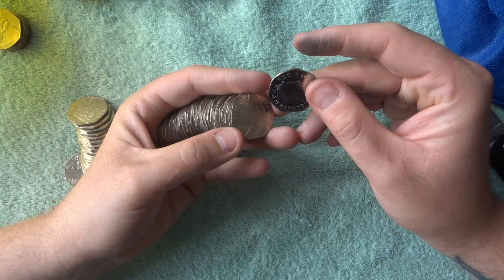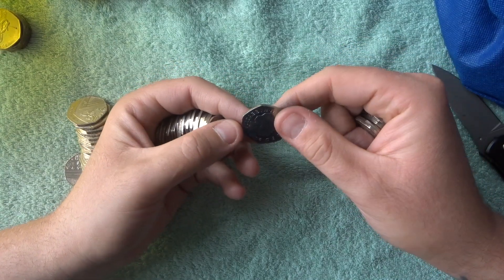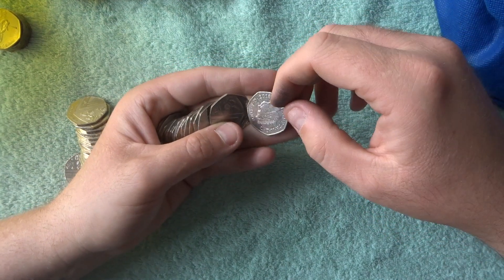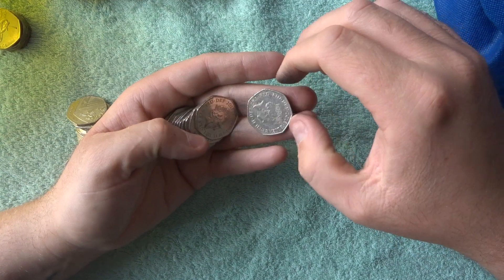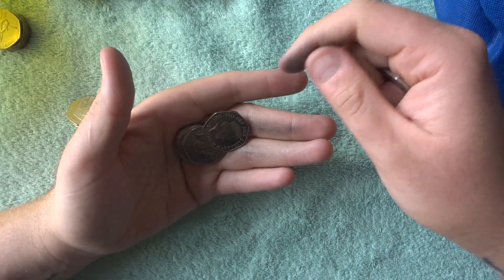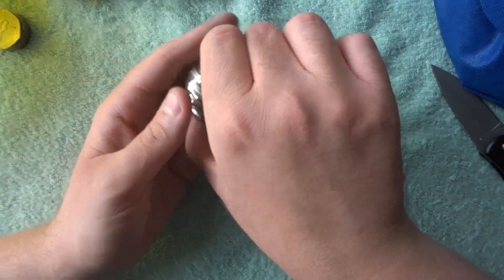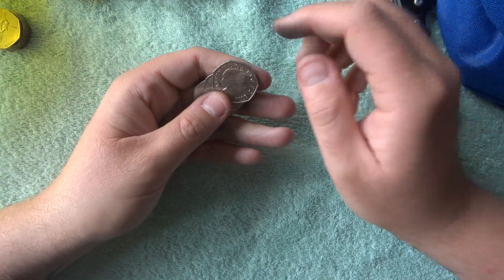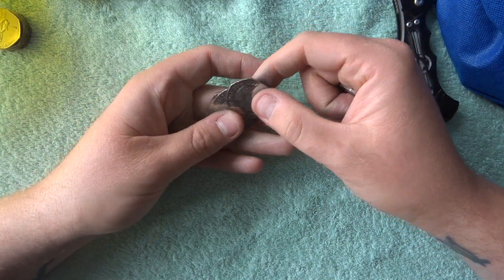50p Coin Hunt: Hunt For The Uncirculated 50p Coins - UK Coin Hunter